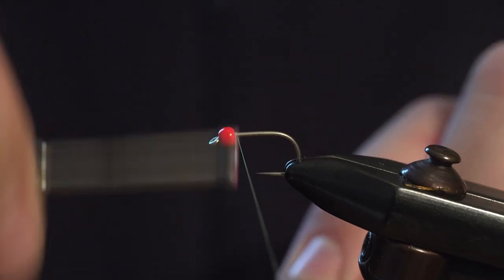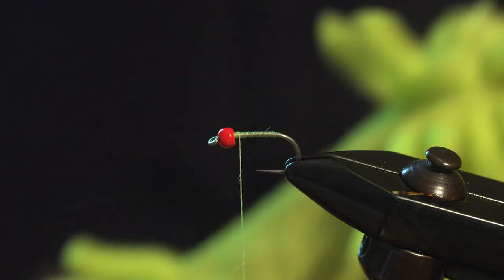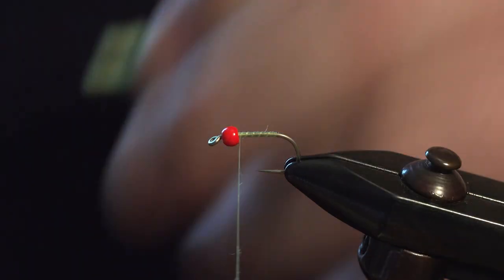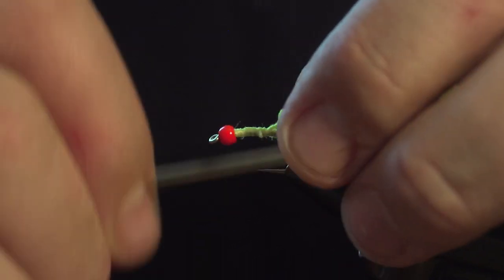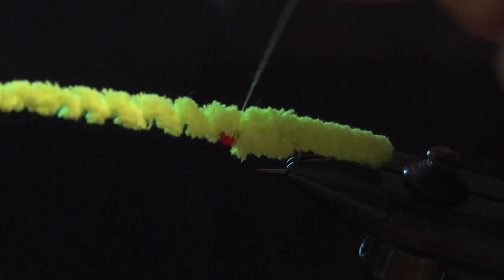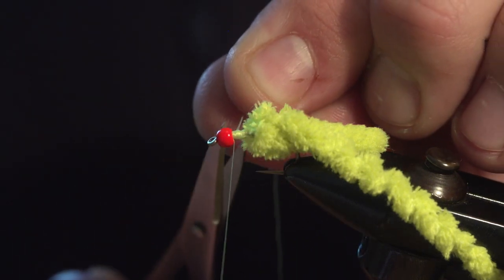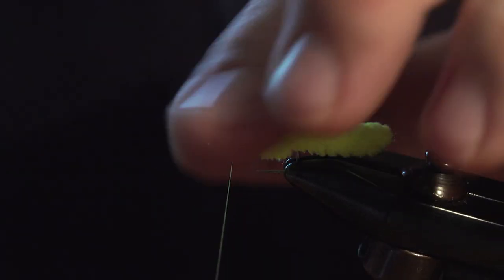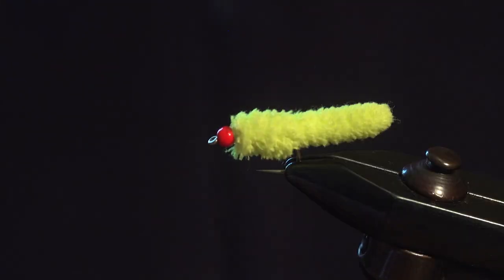Karmit Watzit fly pattern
What is it? Is it Kermit? Nope its a car mit. Well watch this and find out.
All the rage on the competition scene at the moment this fly may look Alien and all the purists will no doubt turn their noses up at this one but you will soon find out the power of the mighty car mitt.

Hook short shank wide gape size 8
Red bead
Chartreuse tying thread
Chanteuse car mit